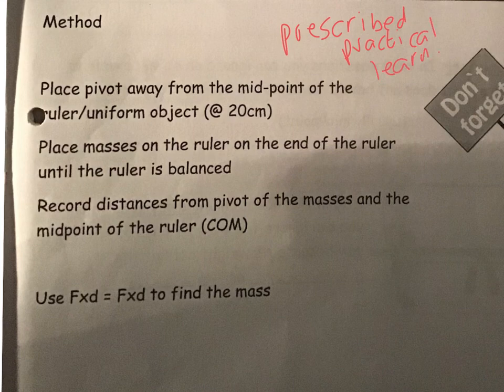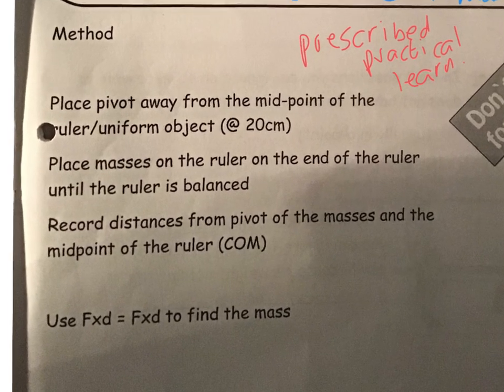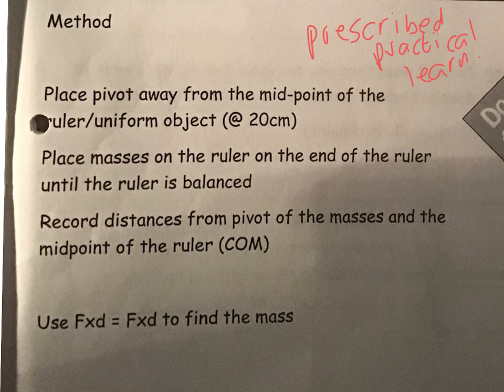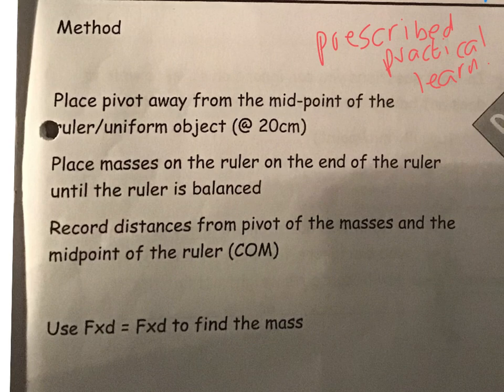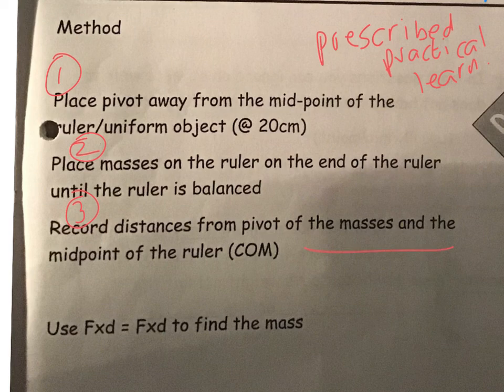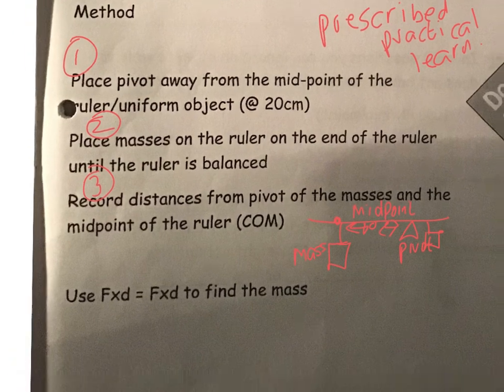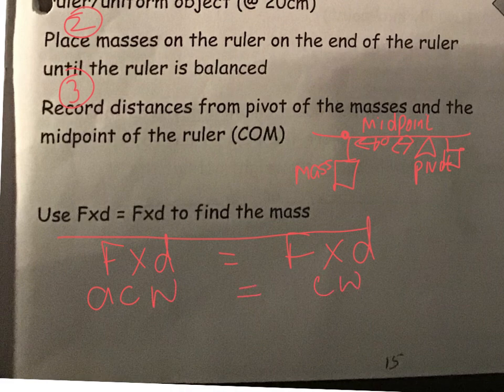Turning Forces Page 15 Booklet B Forces